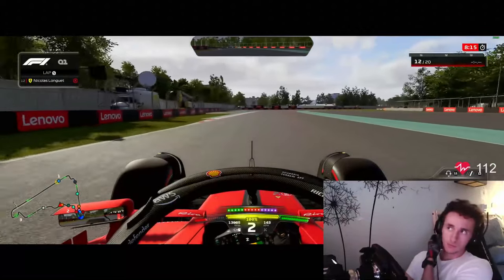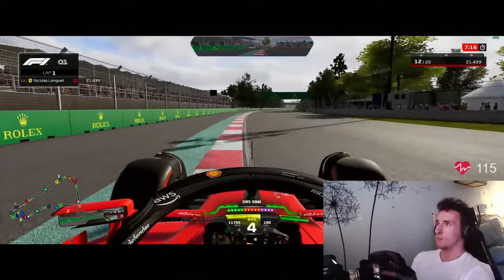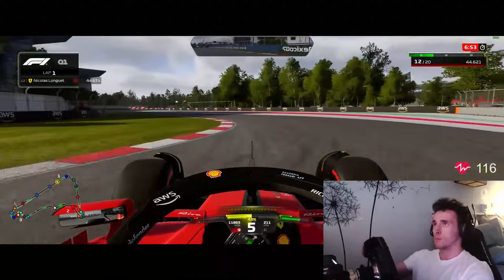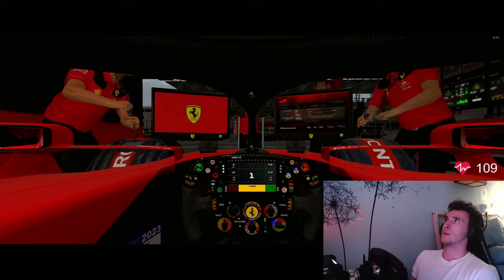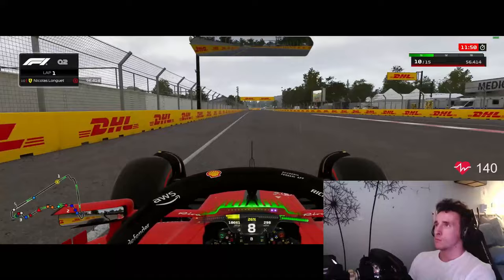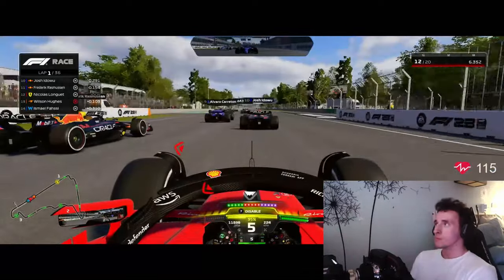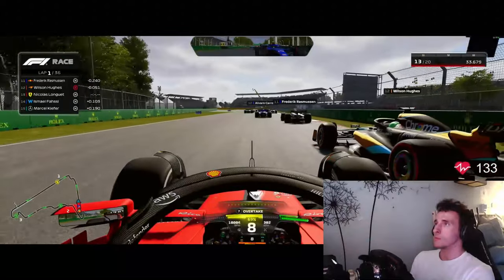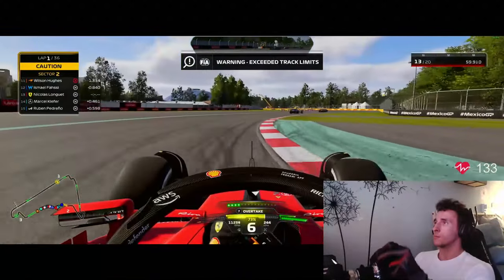F1 23 | CAN WE COMEBACK FROM A RAINY QUALIFYING | PSGL Round 13 Mexico Highlights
PSGL Round 13 Mexico Highlights
Make sure to check out my twitch streams of these league races every Wednesday and Sunday at 20:00 CET
Big thanks again to @GL_Ultraaa for the thumbnail, check him out on twitter
Transcript